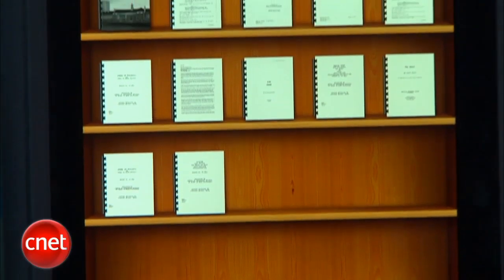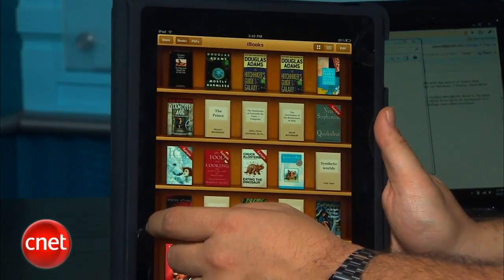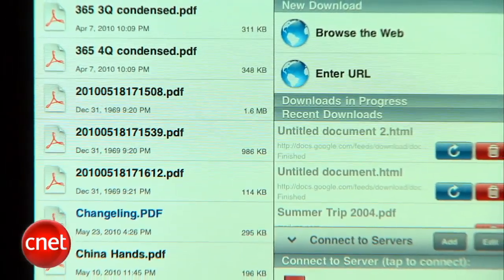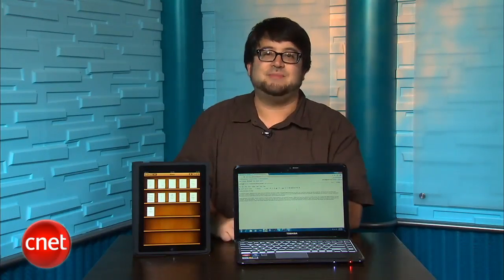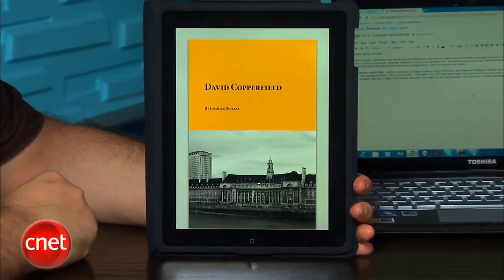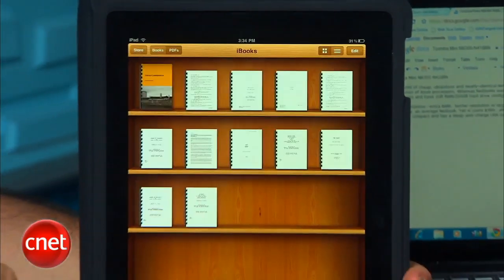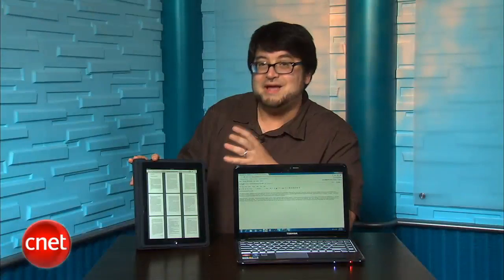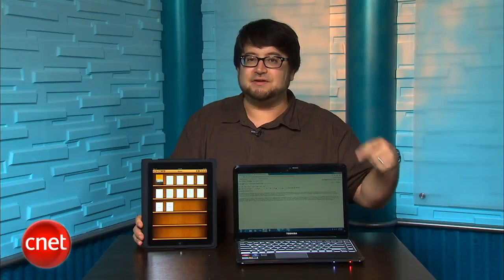How to: Get PDF books on your iPad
Epub files might be nicer to look at, but PDFs are far easier  to make and import onto your iPad, no syncing required. We'll show you why it's our favorite way to use the iPad..,.